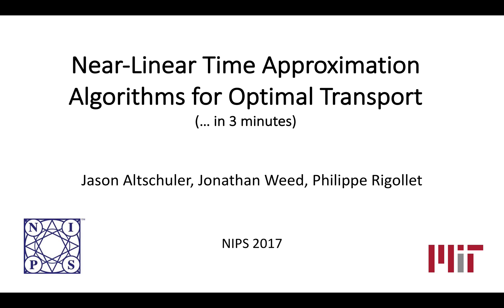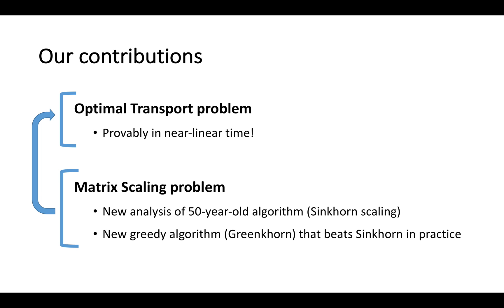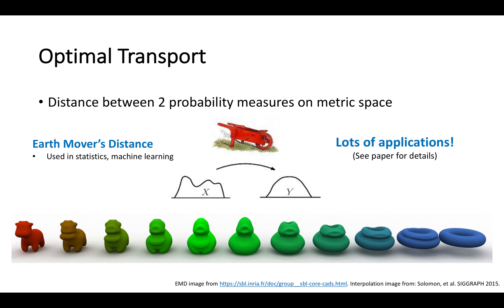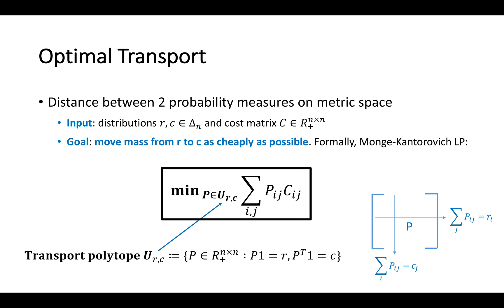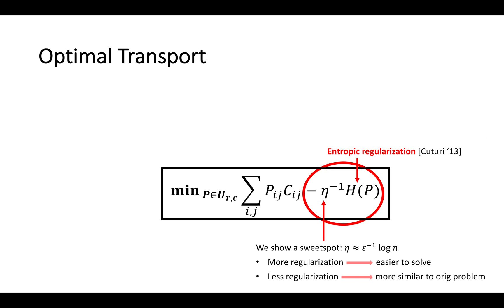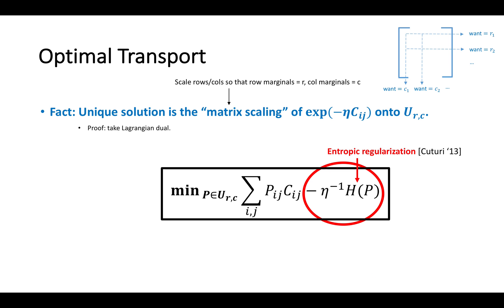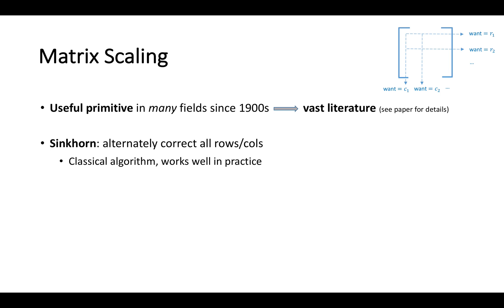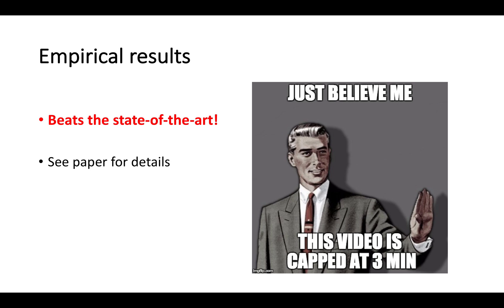NIPS 2017 -- Near-Linear Time Algorithms for Optimal Transport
3-min overview of the NIPS 2017 Spotlighted paper "Near-linear time approximation algorithms for optimal transport via Sinkhorn iteration"
-- Authors: Jason Altschuler, Jonathan Weed, Philippe Rigollet